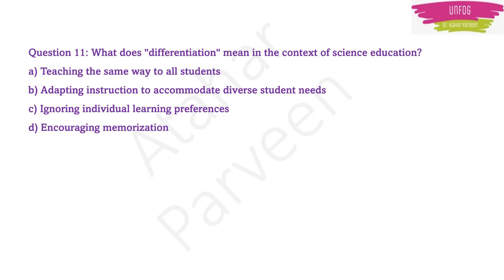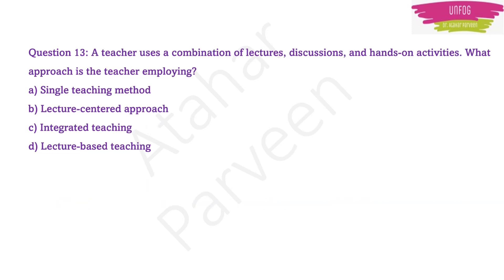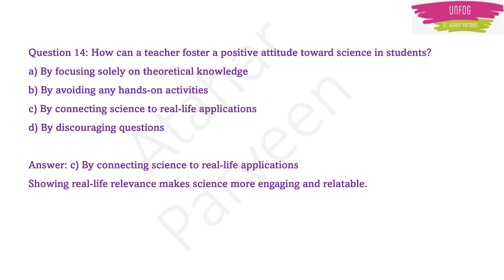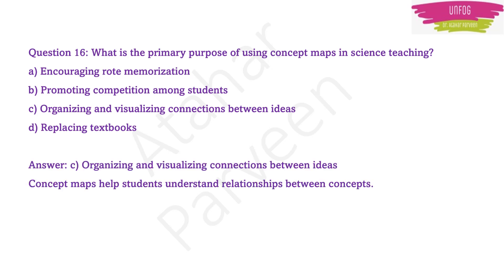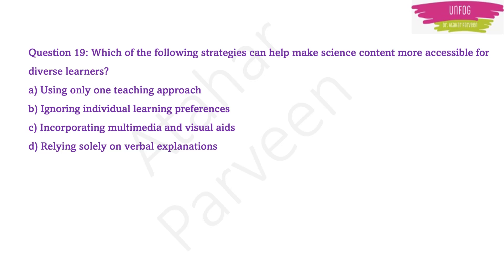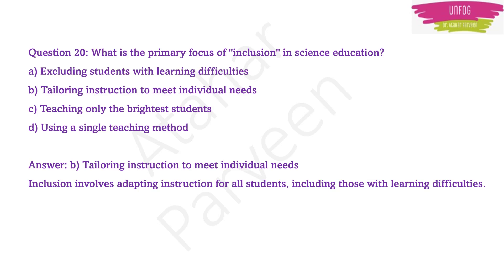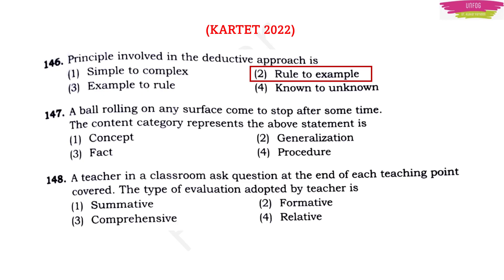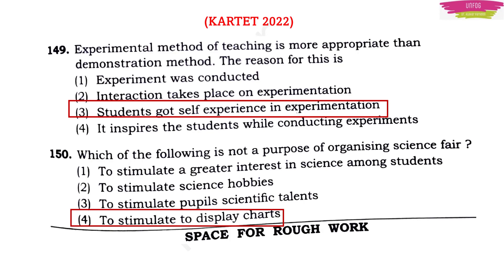KARTET 2023 ಶಿಕ್ಷಕರ ಅರ್ಹತೆ ಪರೀಕ್ಷೆಯ ತಯಾರಿ | Science Pedagogy | Imp MCQ’s (Part 2)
CLICK THIS LINK FOR FEE PAYMENT QR code & LIST OF CLASSES of KARTET CRASH COURSE